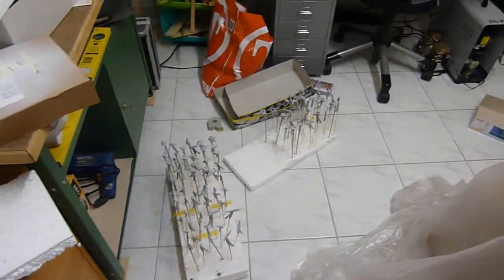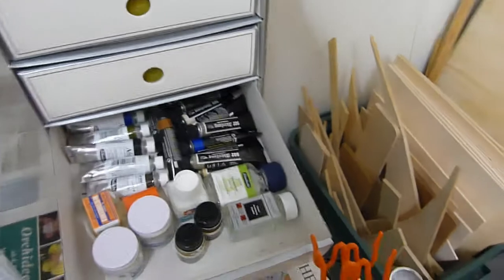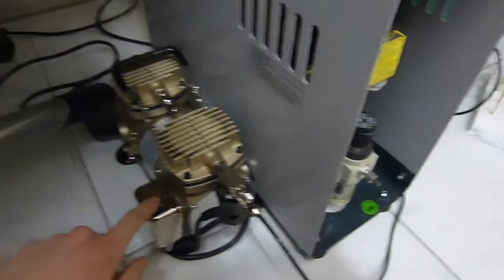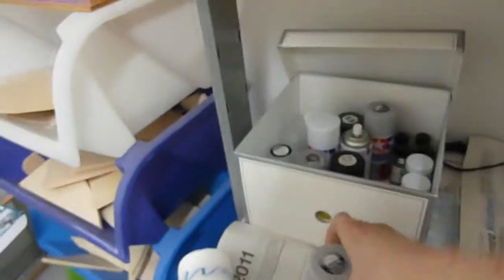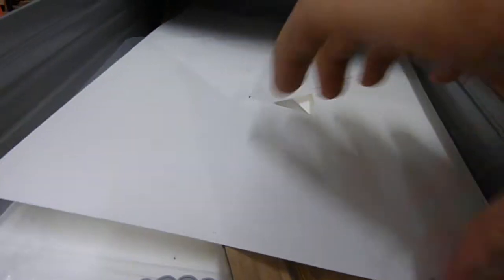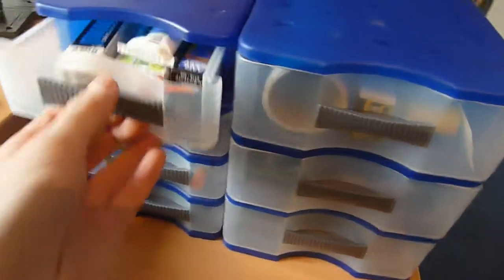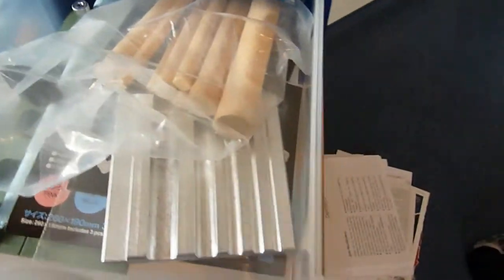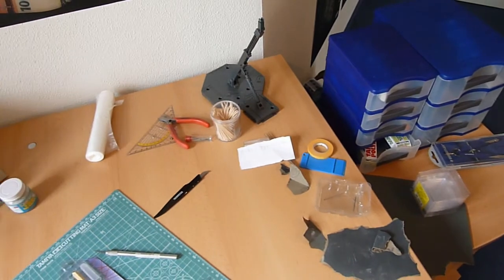NZ's Workspace (February 2011)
A video showcasing where I paint and build my Gunpla and what I use to get the job done.